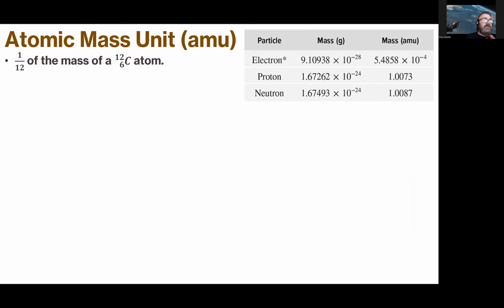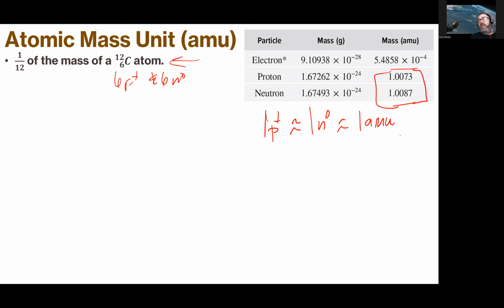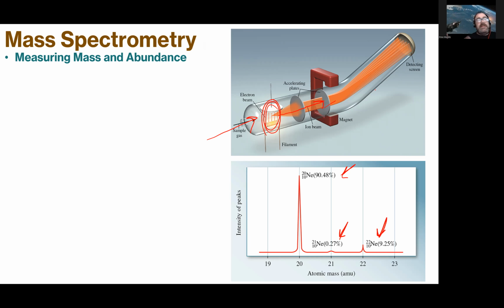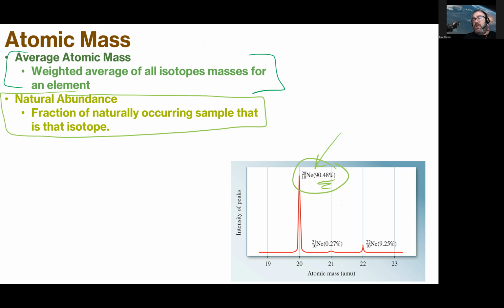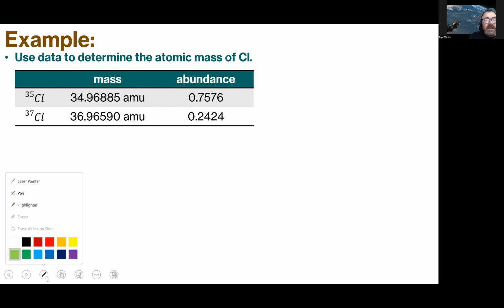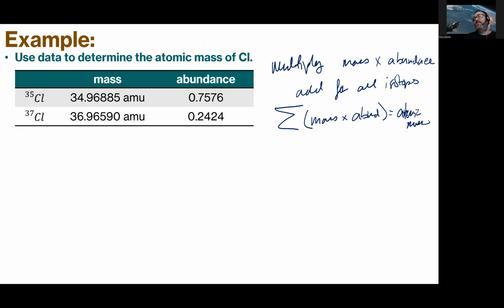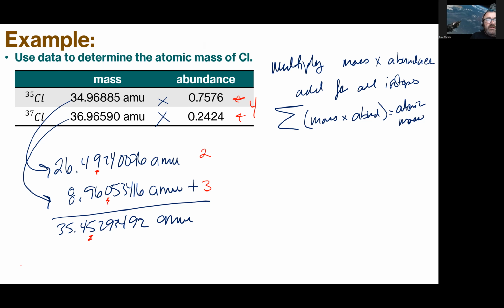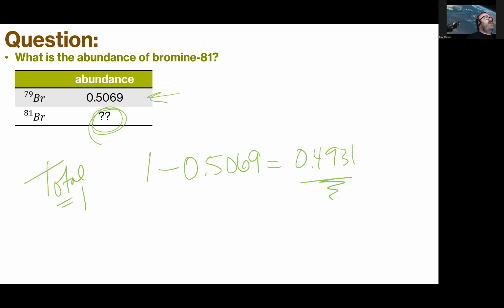CHEM 1411 - 017 - Atomic Mass